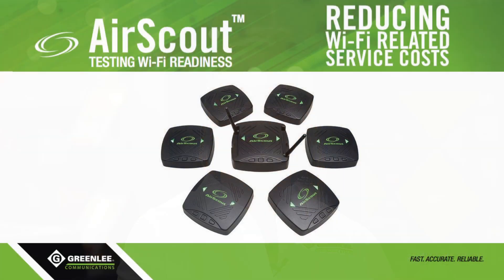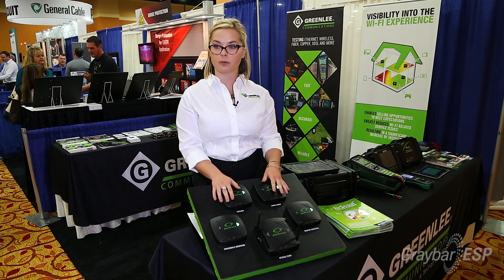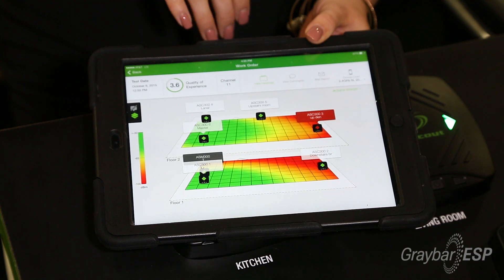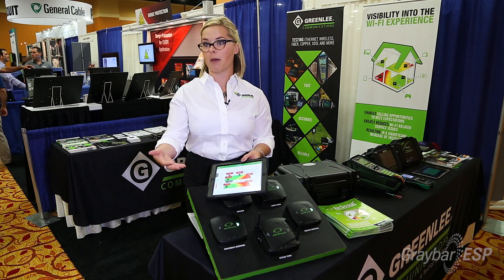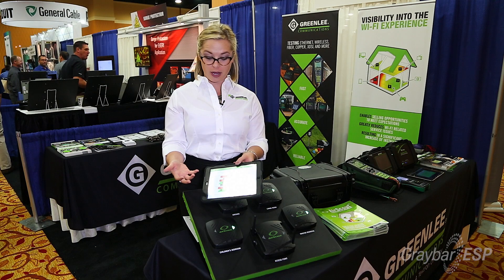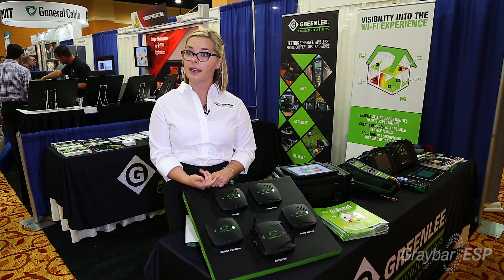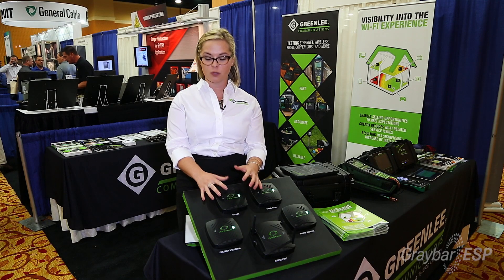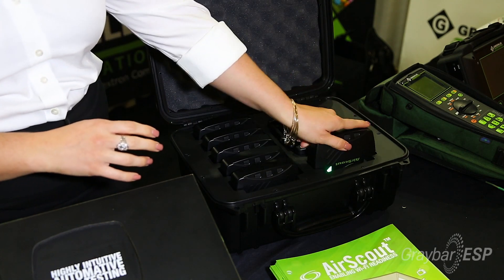Testing and Troubleshooting WiFi with Greenlee AirScout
AirScout is a Wi-Fi service testing and troubleshooting device by Greenlee Communications. A master client works as the router or Access Point for 6 different clients placed around the space.

AirScout is operated by an App available for Apple, Windows and Android. Based on a heatmap of the floor plan, a technician can easily communicate the environment to the customer, ensuring the customer's expectations are met before the technician leaves.

Eliminate guesswork. With the floor map and heatmap, contractors get a 'worst case scenario' and the app produces the best place to put the router so you're not guessing.

It comes in a very hard case that each client fits in, so you're not leaving things once you install the Wi-Fi and leave. They can be charged from one port or they can be charged separately. The Airscout can connect up to 30 clients.